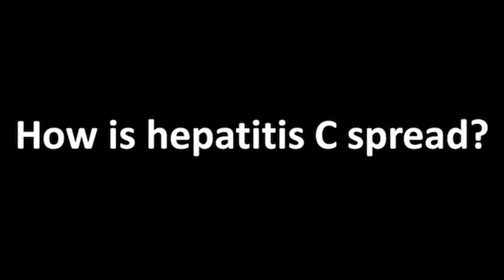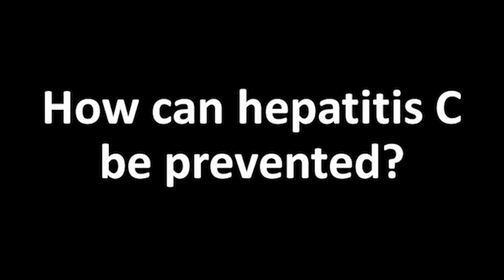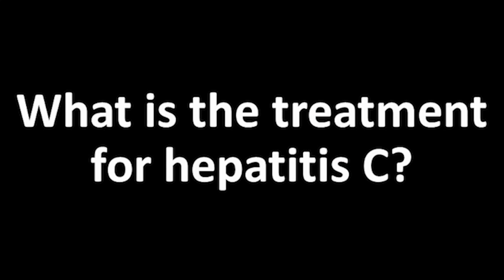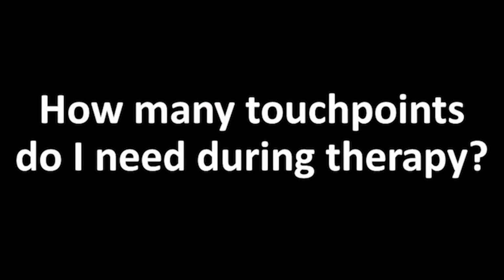Hepatitis C: Frequently Asked Questions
In this recent video, infectious disease expert Dr. Nancy Reau discusses the answers to frequently asked questions about hepatitis C, including what it is, how it is spread, and available options for treatment. Information on how often to expect check-ins during treatment and follow-up and tips for how to stay healthy are also reviewed.

*This presentation made possible through generous support from Talem Health